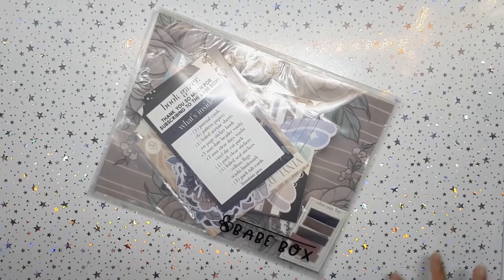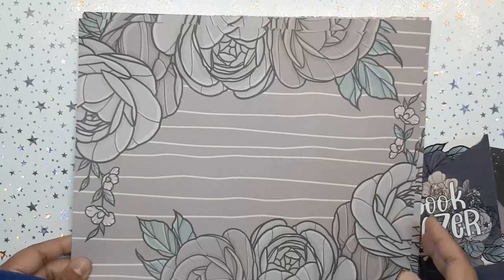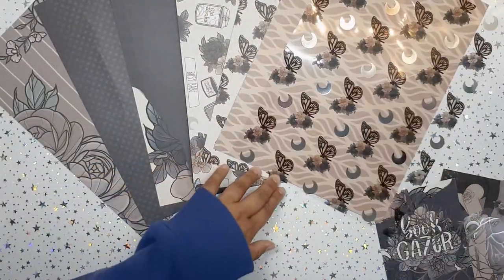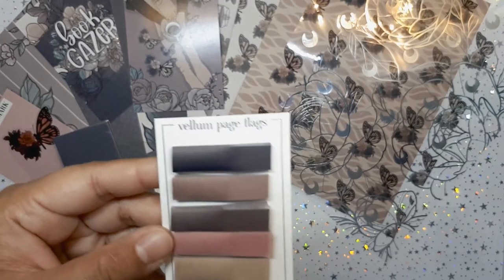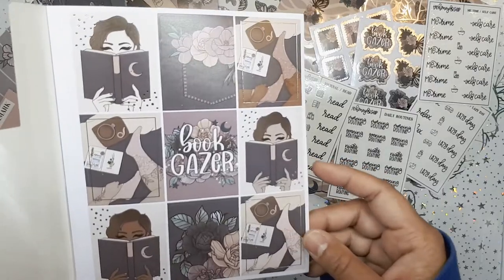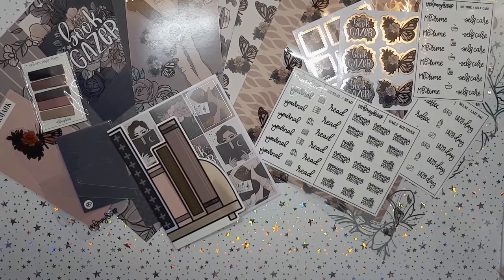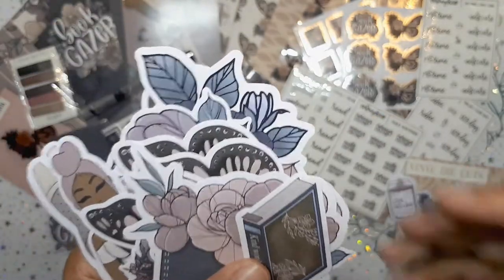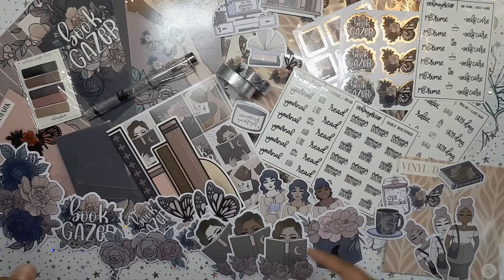Unboxing | Book Gazer 📚🌜| The Honey B Shop | November 2020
♥  HEY PLANNER GURL HEY!!!
🎥📼VIDEO FEATURING: Unboxing | Book Gazer  📚🌜| The Honey B Shop | November 2020

❌⭕ Candy 💖

👧  Hi there. My name is Candy and I love planners! I've been planning since 1999 and obsessing over stickers since the age of 5.
📚 PLANNERS: Happy Planner, The Law of Attraction Planner, Mini Chunky Deco Planners